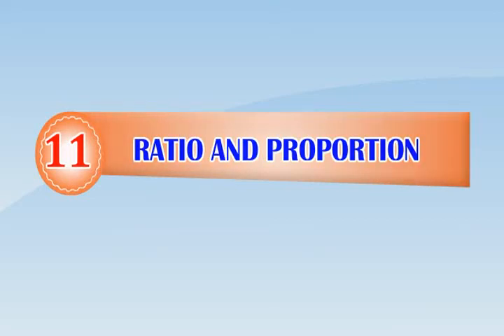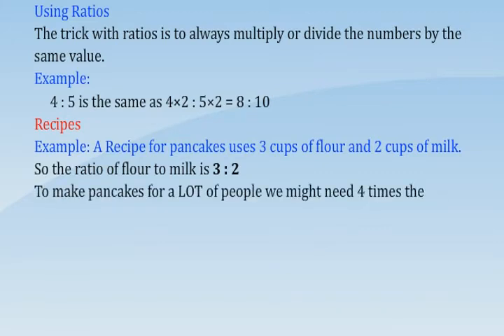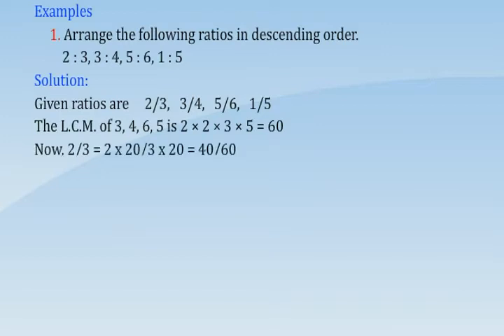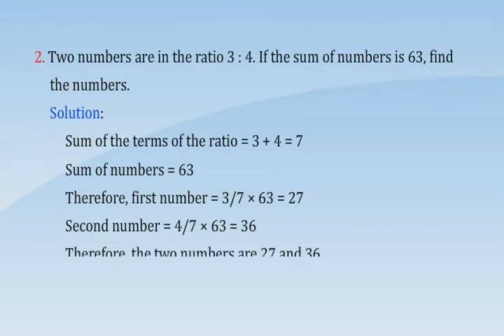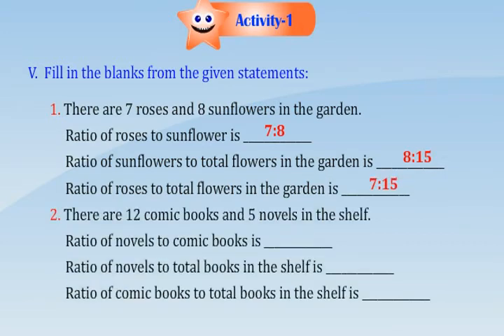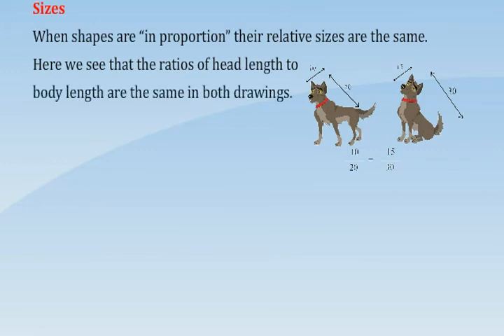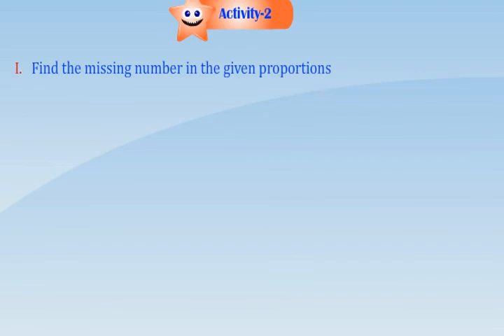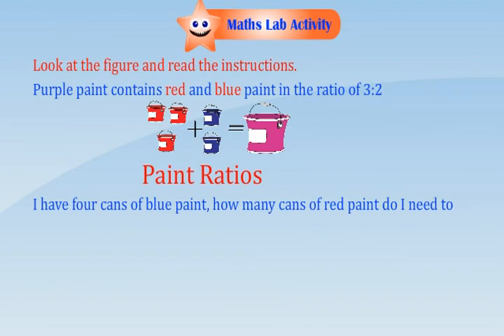11 RATIO AND PROPORTION - SL5